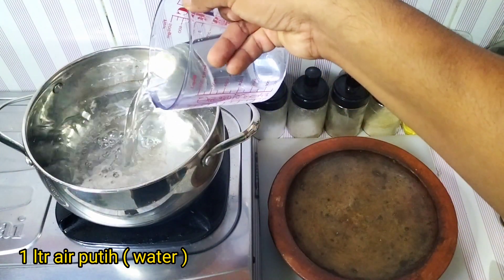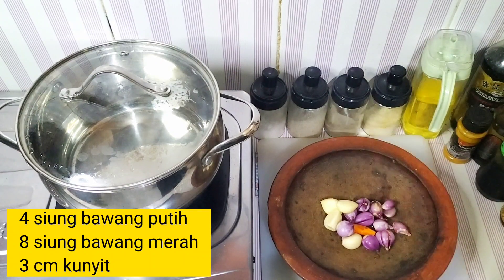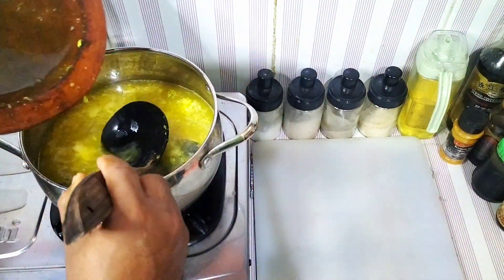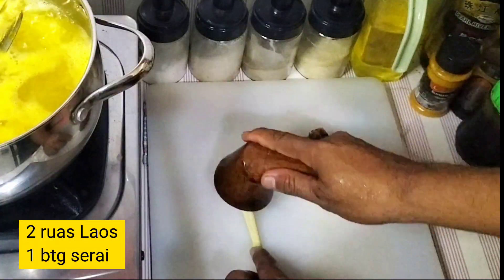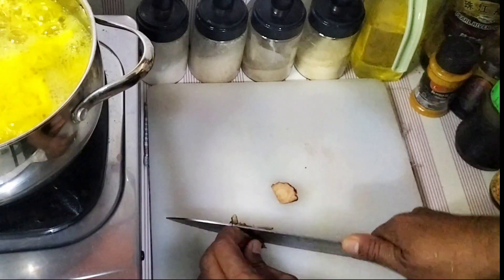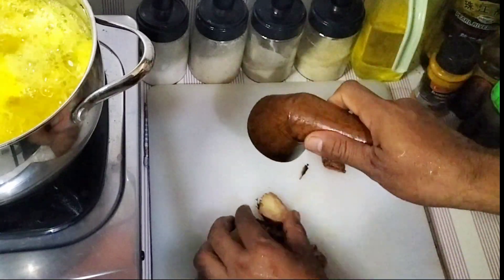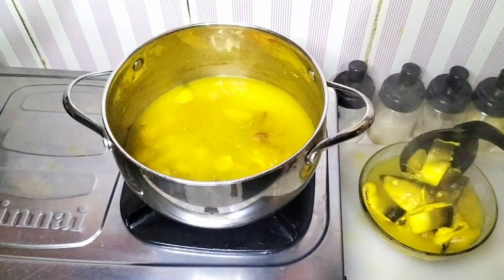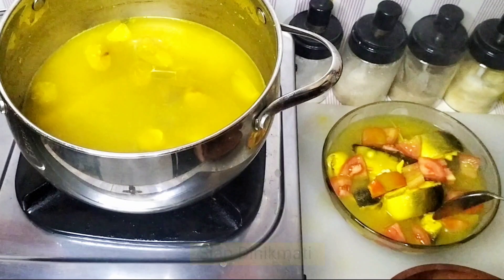RESEP ASEM ASEM BANDENG BUMBU KUNING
Bahan :
2 ekor bandeng tanpa duri
5 blimbing wuluh
2 ruas laos
1 btg serai
buah tomat secukupnya
1 ltr air puith

Bumbu :
1 sdt kaldu bubuk
1 sdt gula pasir
1/2 sdt garam
1/4 sdt merica bubuk

Bumbu halus :
4 siung bawang puith
8 siung bawang merah
3 cm kunyit

semoga bermanfaat,..
info pelatihan kuliner dan bisnis
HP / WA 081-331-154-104